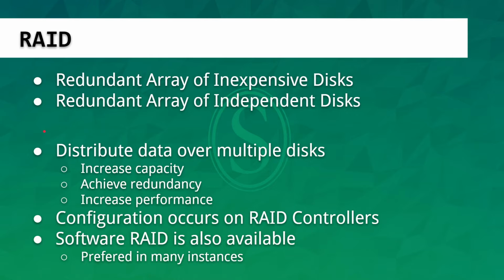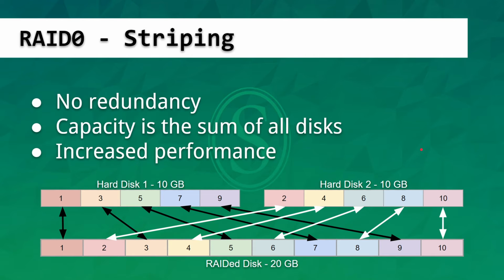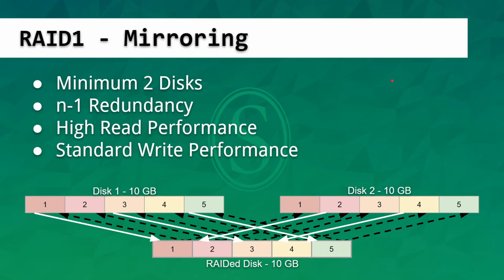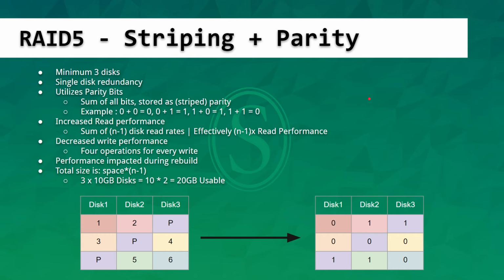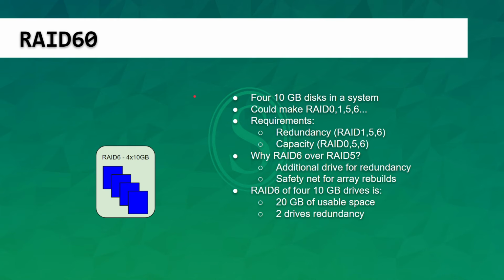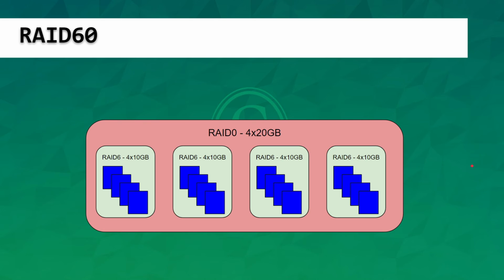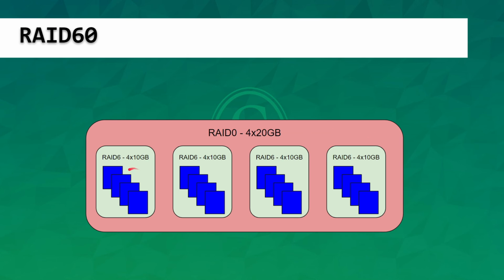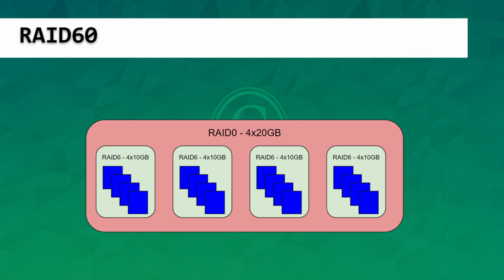CMPS 315 - Storage Concepts - RAID